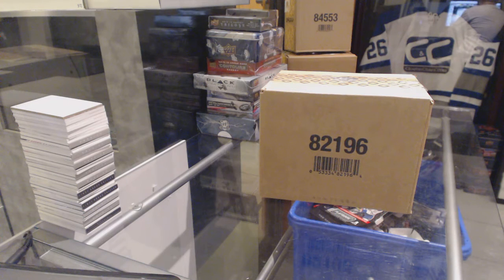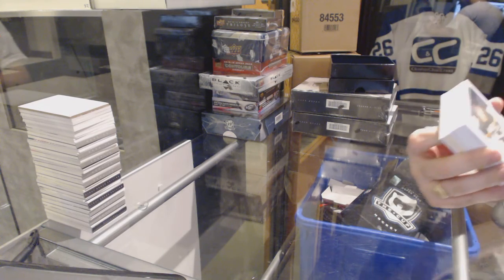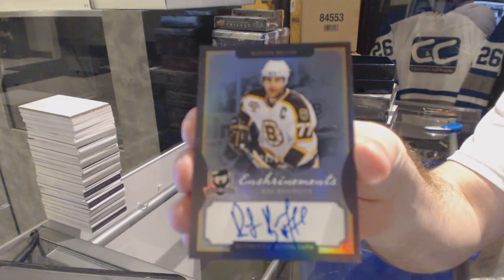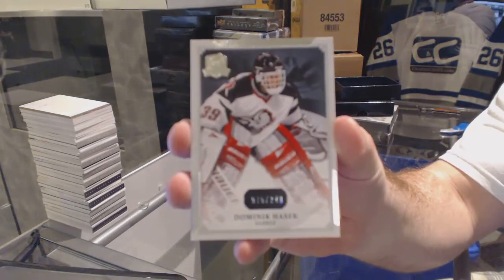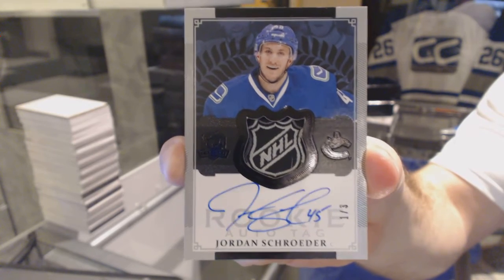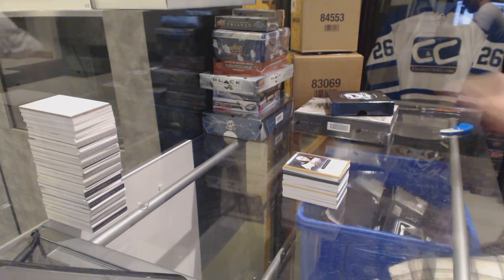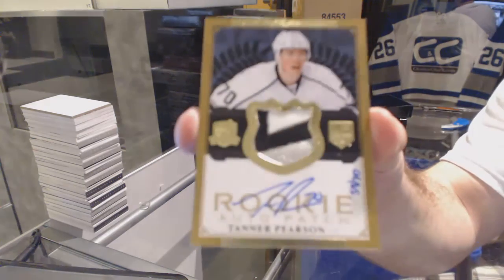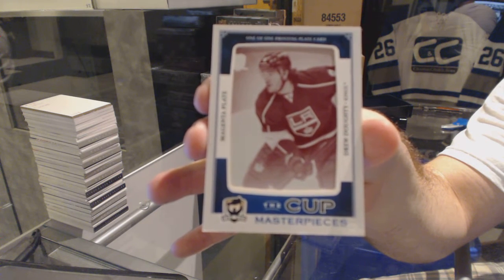13-14 Upper Deck The Cup Hockey 2 Tin Case Break - C&C 6159